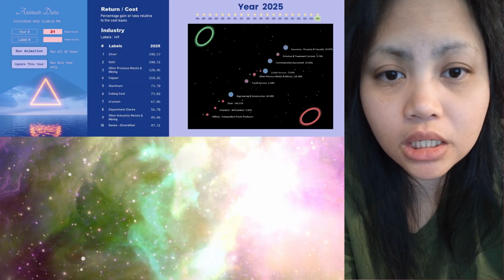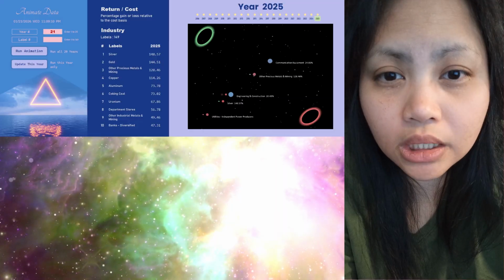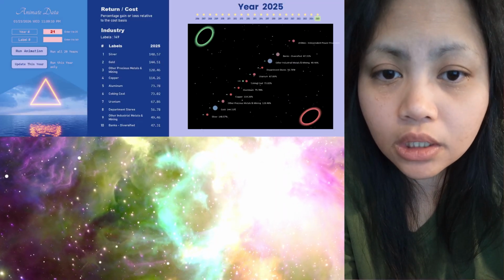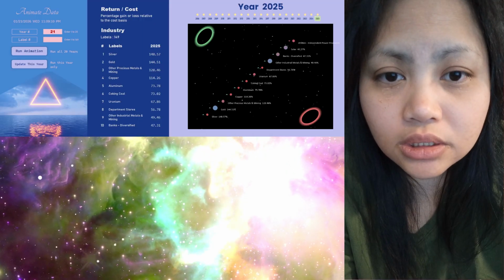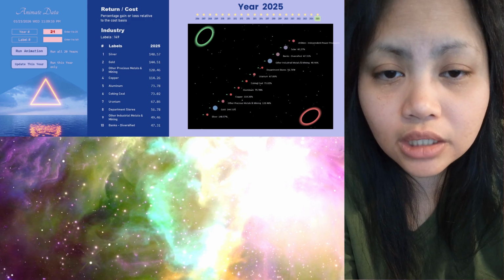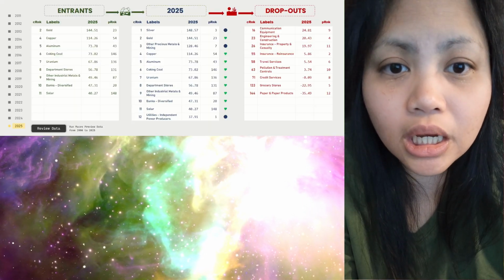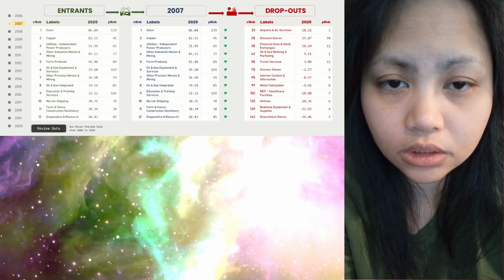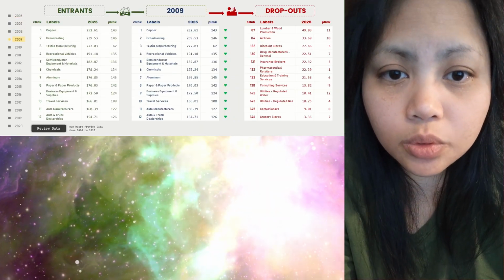Animate Industry Planets Fixed Exit Entry One by One Added New DB Visual